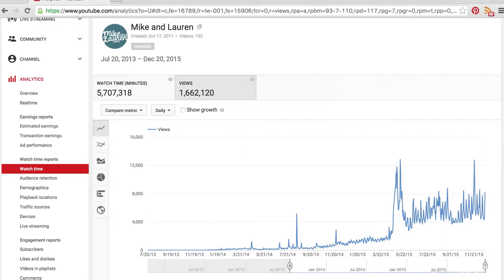How to get View without Subscriber - Youtube Masterclass 04